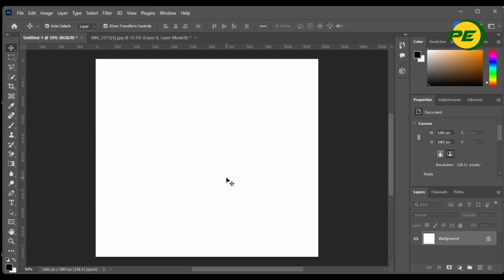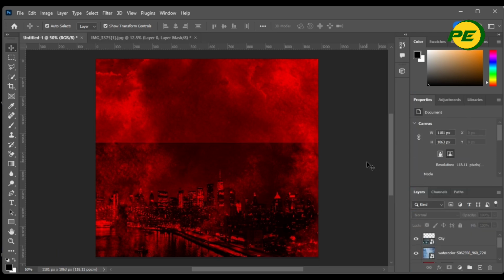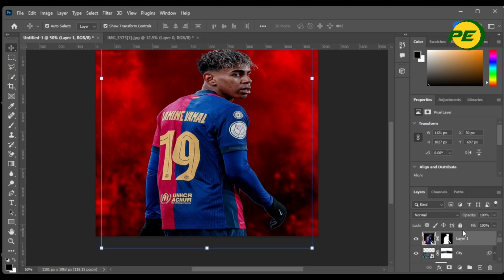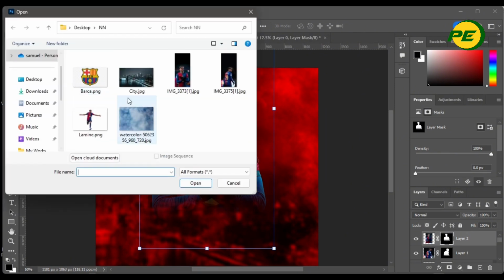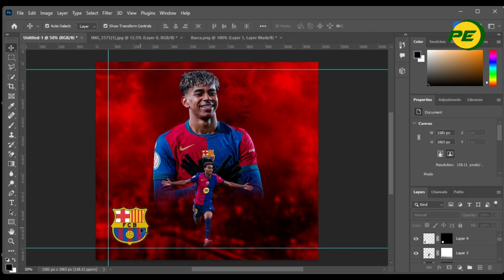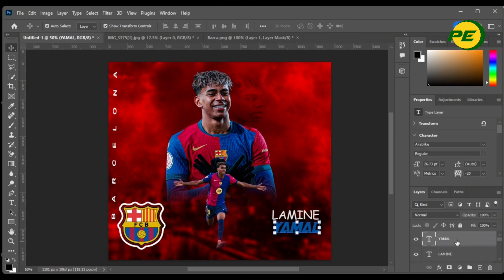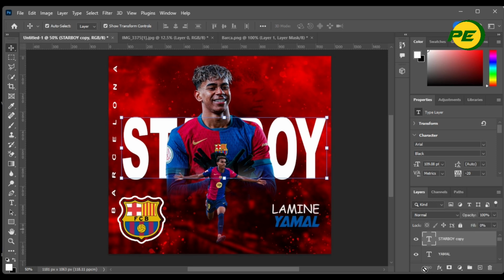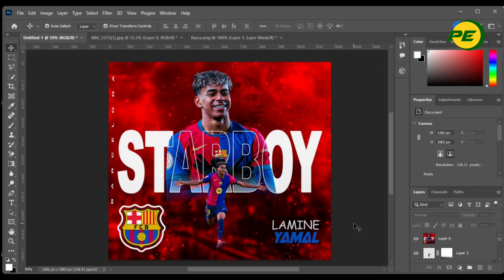How to Make Creative Poster Design from Scratch | Full Tutorial Photoshop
Photoshop Tutorial - Photo Manipulation In photoshop || Typography

In this step-by-step tutorial, I’ll guide you through the process of creating a stunning and creative poster design from scratch in Photoshop! Whether you're a beginner or have some experience with graphic design, this video will help you understand the key concepts and tools needed to bring your poster ideas to life.

In this video, we’ll cover:

Setting up your workspace and canvas
How to use layers, blending modes, and masks effectively
Tips for incorporating eye-catching typography and imagery
Creative techniques to enhance the overall look of your design
By the end of this tutorial, you’ll have the skills to create professional-looking posters, ready to share with the world. Let’s dive in and unleash your creativity!